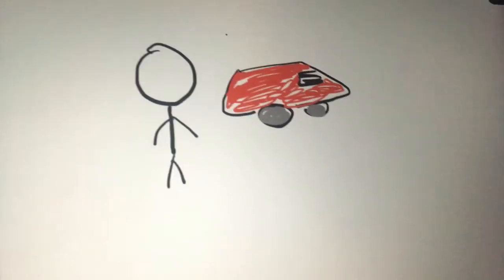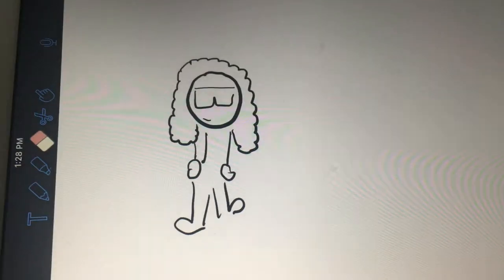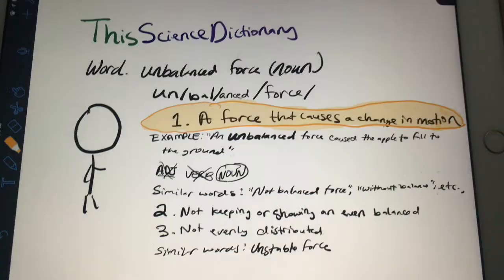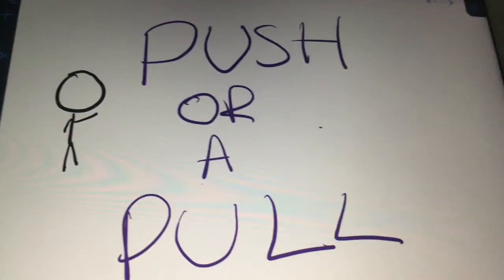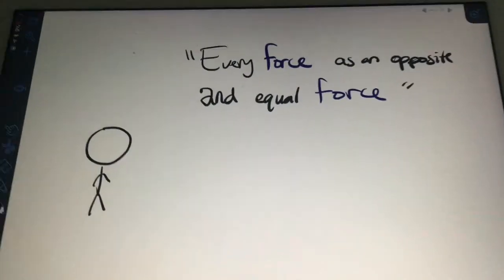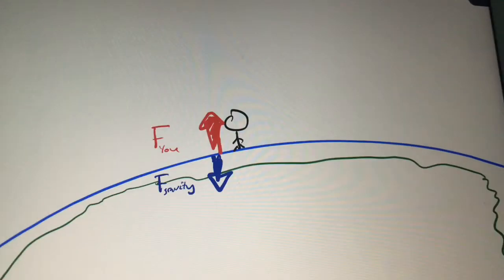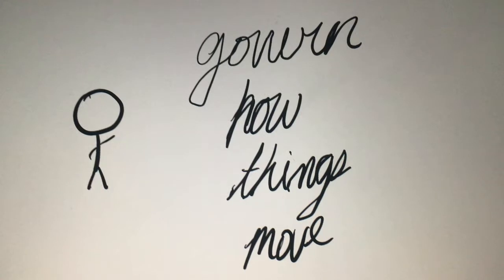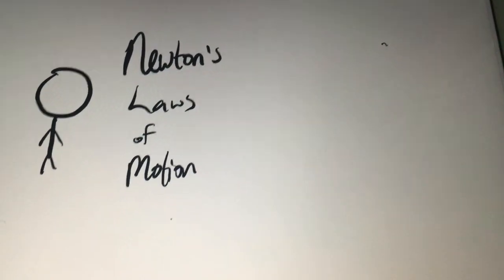Newton's Law of Inertia Animation |That Science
Watch this animated video of CrazyScienceDude explaining Newton's Law of Inertia.